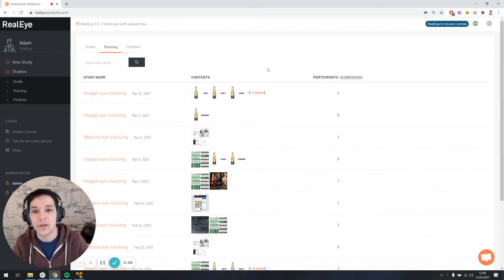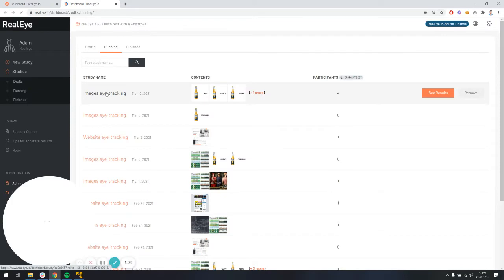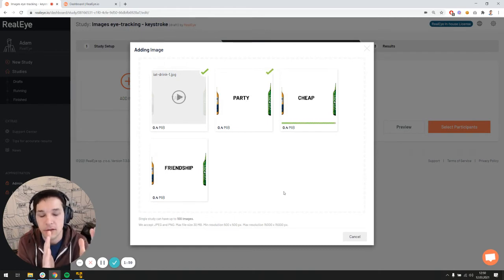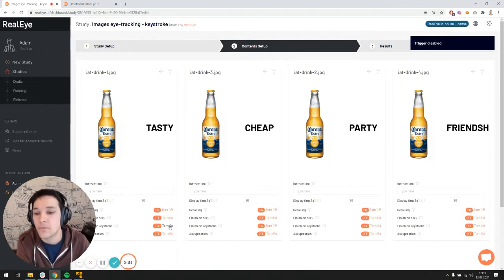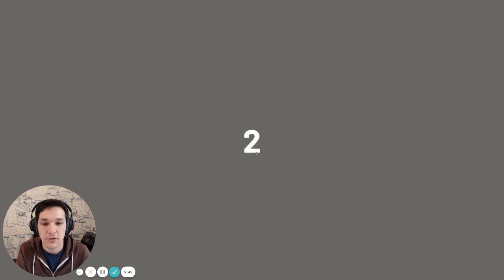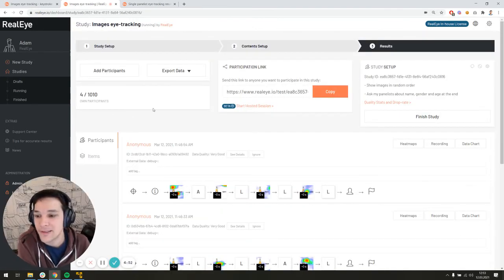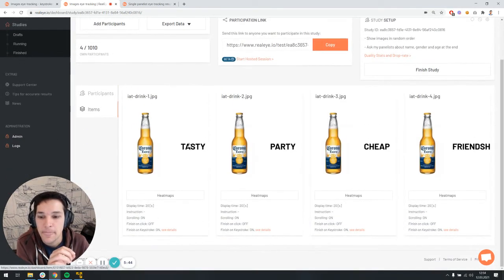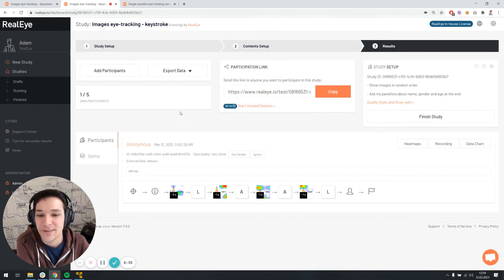RealEye v7.3 - Finish test with a keystroke